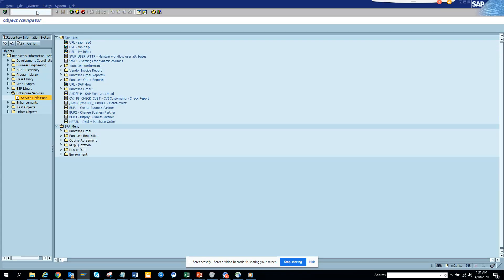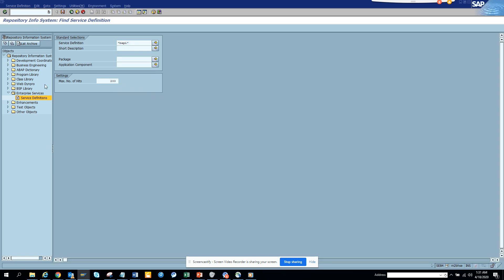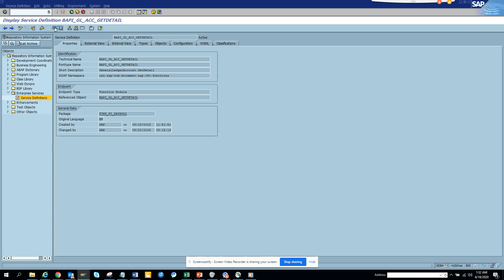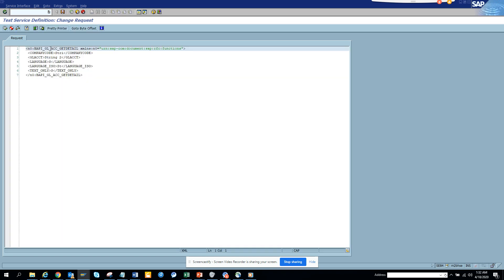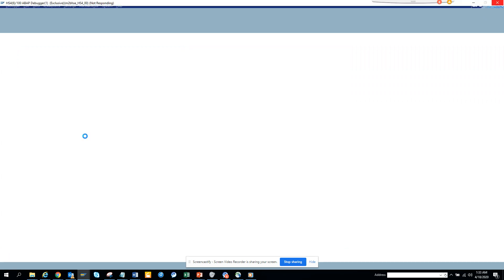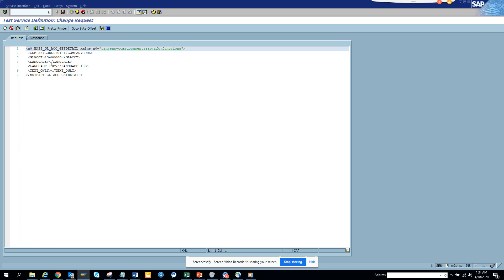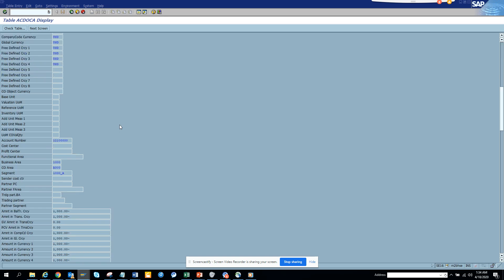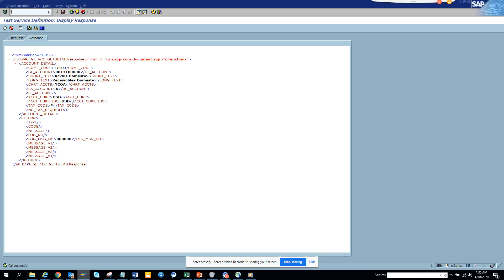SAP ABAP: HOW TO TEST SAP WEBSERVICE?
HOW TO TEST SAP WEBSERVICE?